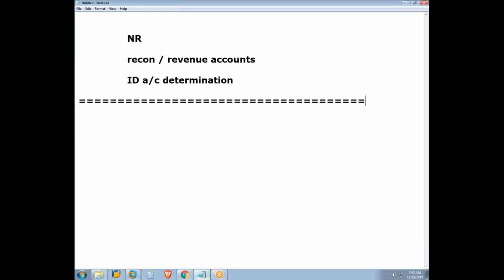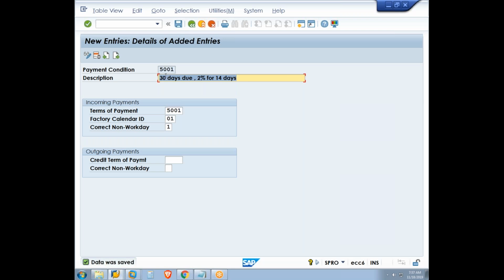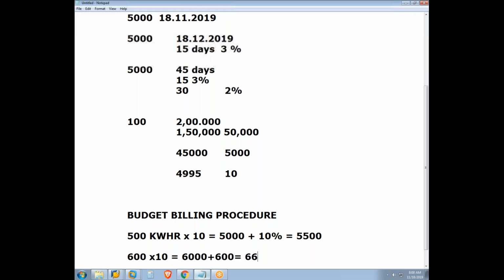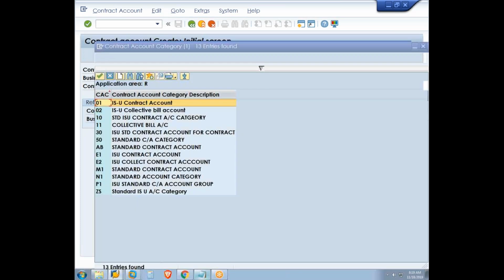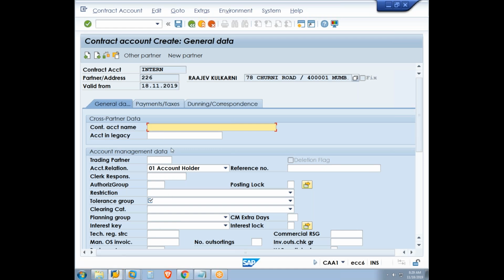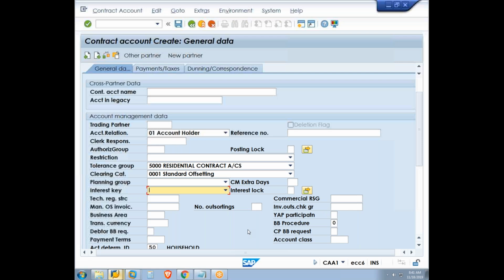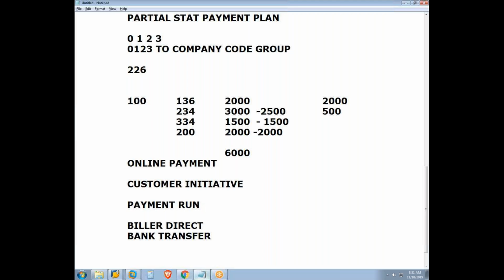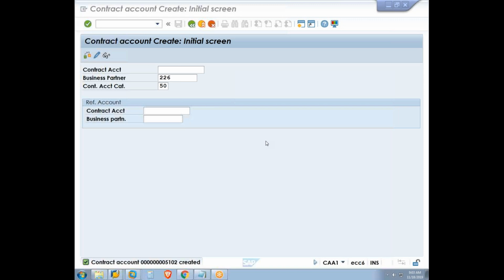Session 6 Contract Account 1